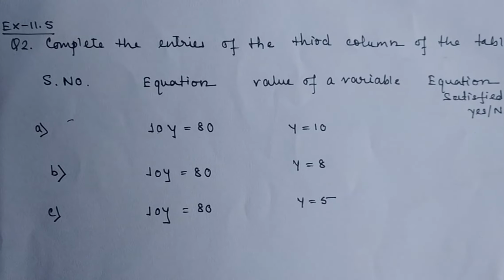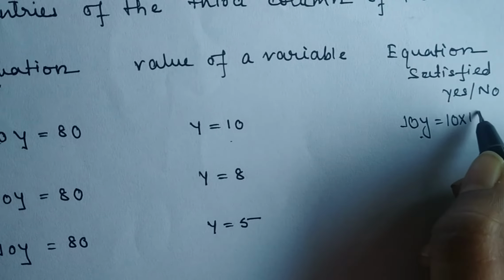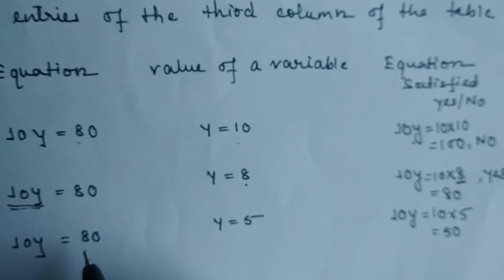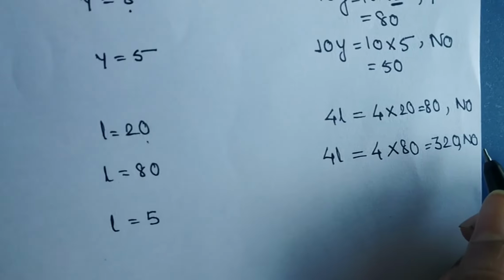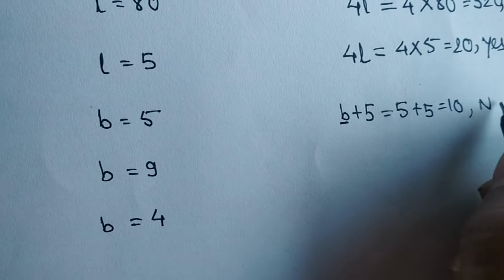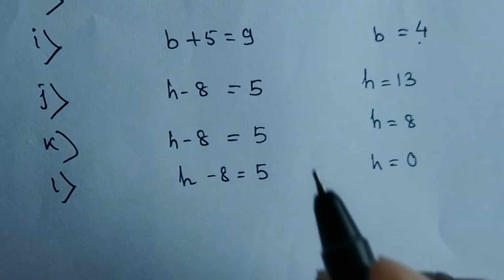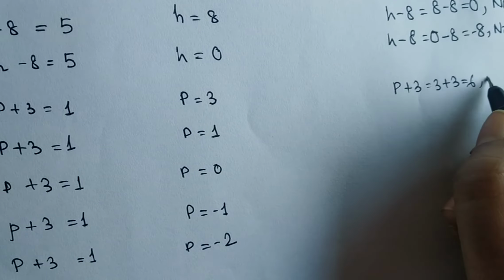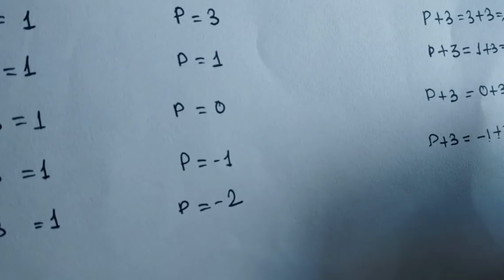Chapter 11 Ex 11.5 Q2- Algebra